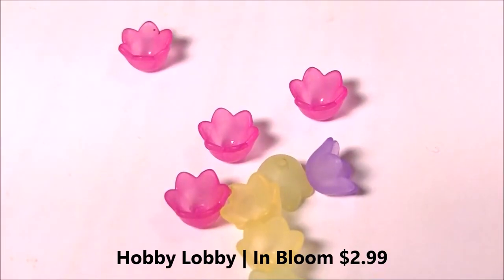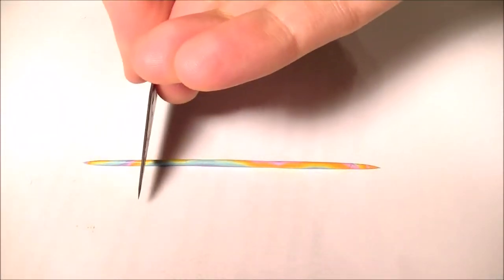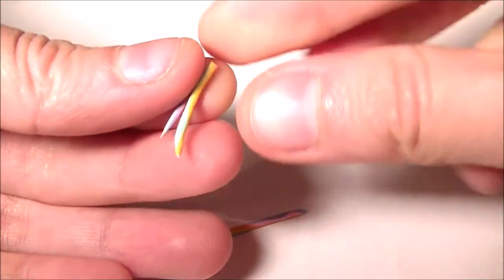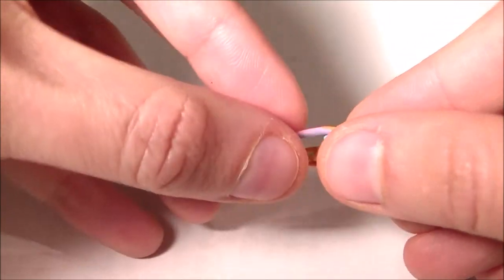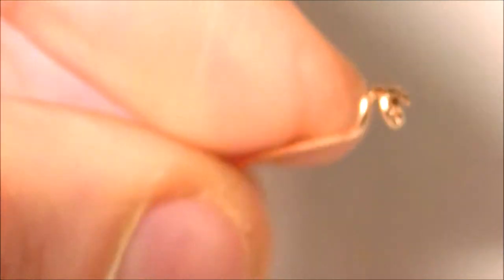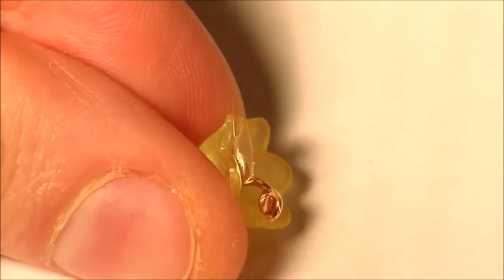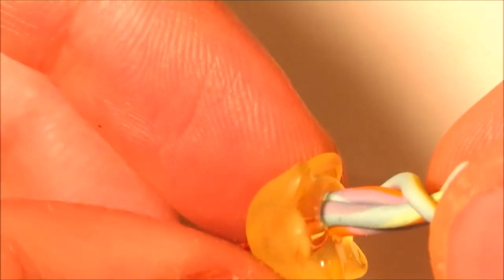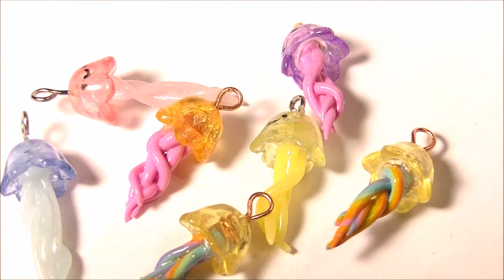Jellyfish | Polymer Clay Charm by Summer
Polymer Clay Jellyfish
The beads I used for the body were purchased from Hobby Lobby from the In Bloom designs for $2.99.  I forgot to include that the Jellyfish tenticles were baked before gluing them in to the plastic bead body.
Leave a question, comment or idea for a tutorial below.

Visit the Craft Happy Facebook page for updates about upcoming and current tutorials
Or add me on Instagram!